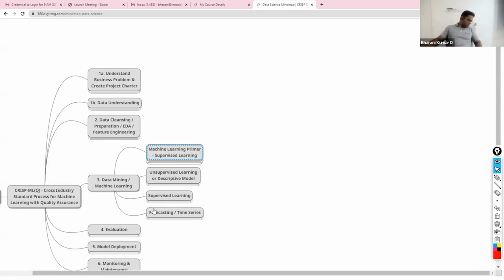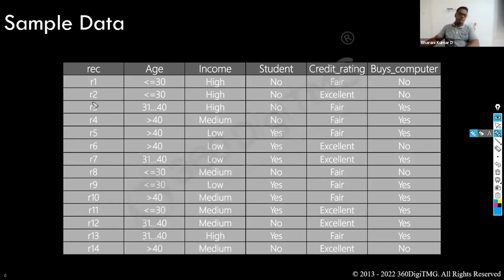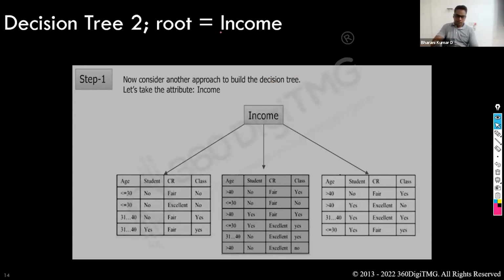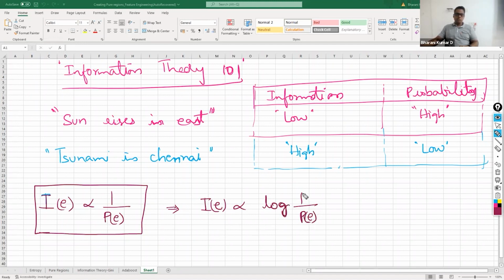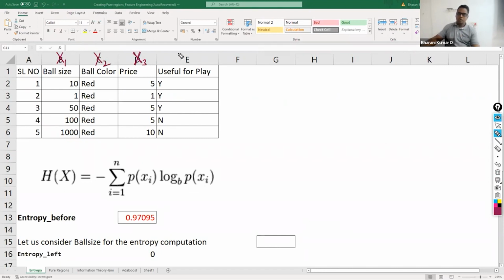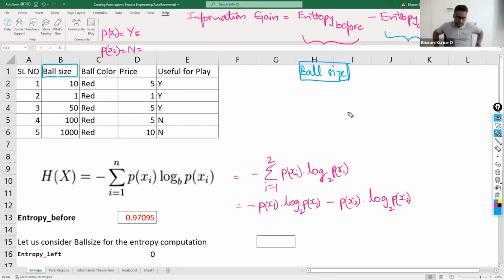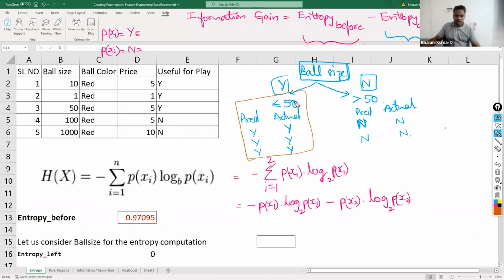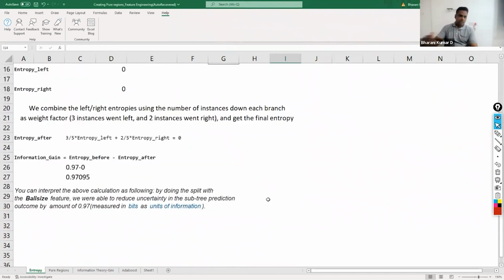Ensemble Techniques | Part 2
1. Decision Tree Algorithm: Decision tree is a rule-based nonparametric algorithm used in machine learning. It is a hierarchical model used for classification and regression tasks.

2. Parameters and Hyperparameters: In machine learning, parameters refer to the values that the model learns during training, such as coefficients in regression. Decision trees learn rules as parameters. Hyperparameters are settings that are not learned and need to be set manually.

3. Decision Tree Structure: Decision trees use a divide and conquer approach to create a tree structure. They start with a root node and split it into internal nodes based on specific features. The final nodes are called leaf nodes.

4. Data Discretization: Decision trees work best with discrete, categorical data. If the data is numeric, it may require discretization to work effectively. Automatic discretization can occur, or you can manually specify the discretization thresholds.

5. Information Gain: Information Gain is a measure used to decide which feature to choose as the root node in a decision tree. It is calculated by comparing the entropy before and after splitting the data on a specific feature. The goal is to choose the feature that maximizes Information Gain, reducing uncertainty and improving the model's predictive power.